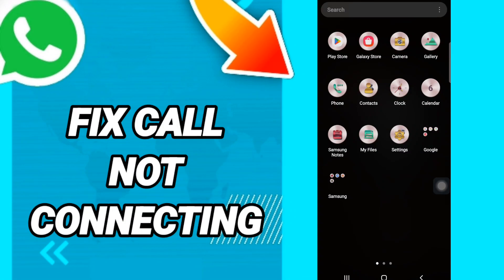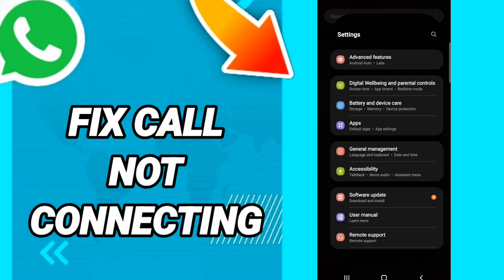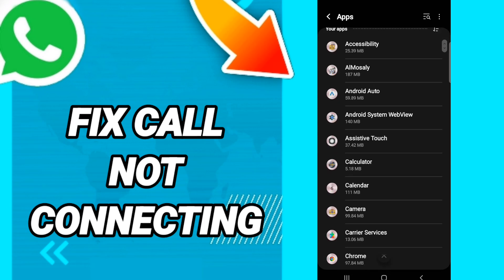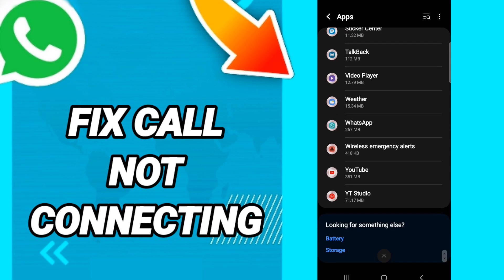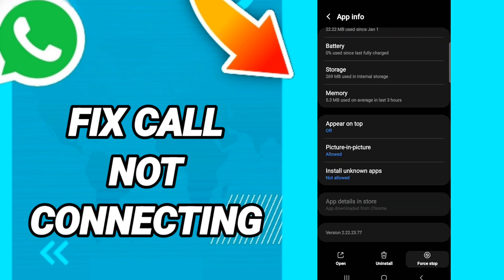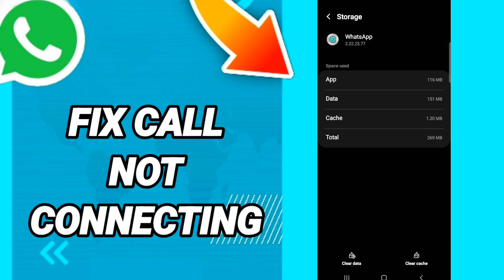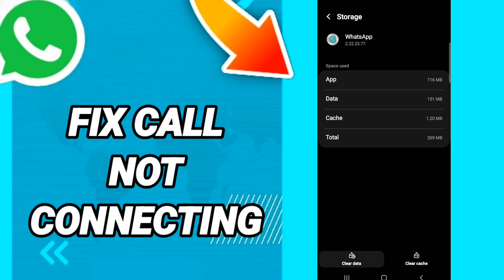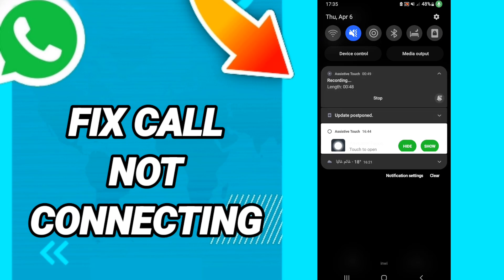How to fix call not connecting On WhatsApp